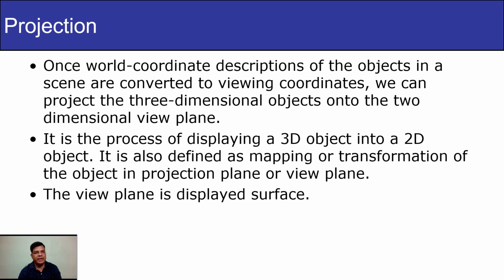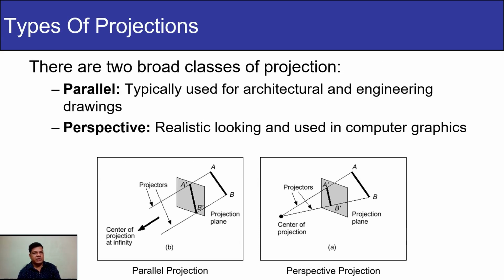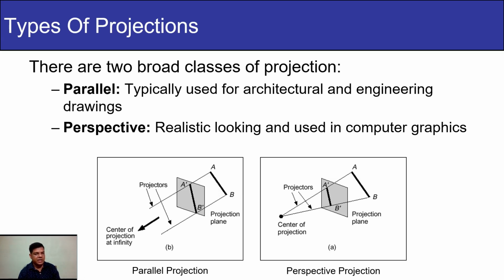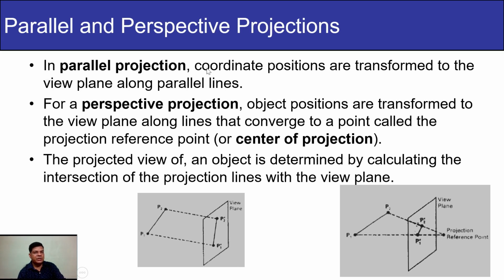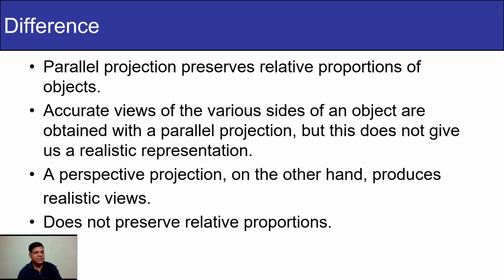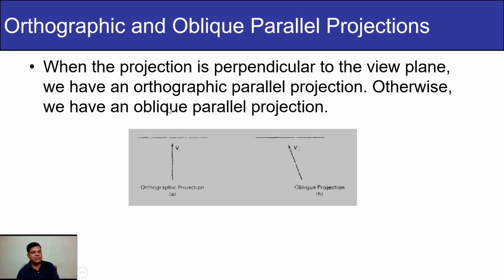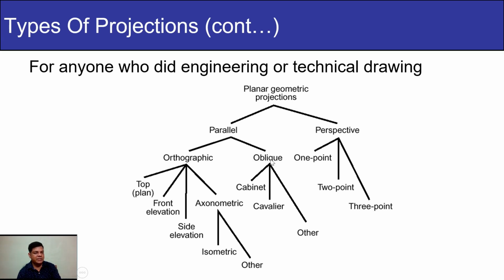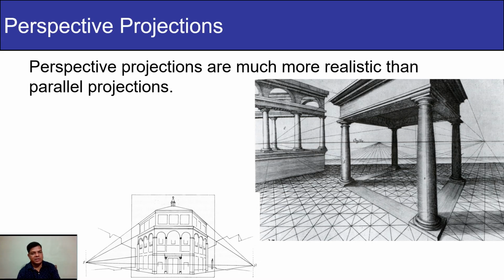Projection and Types of Projection